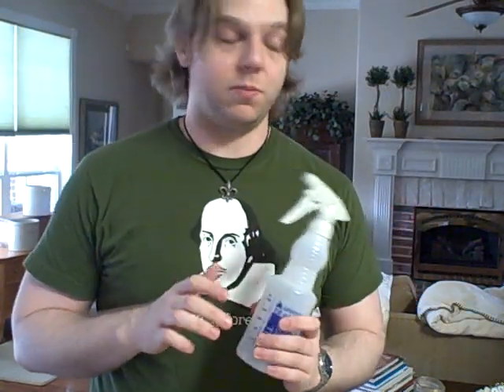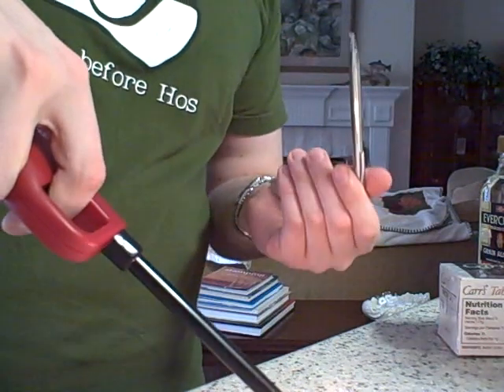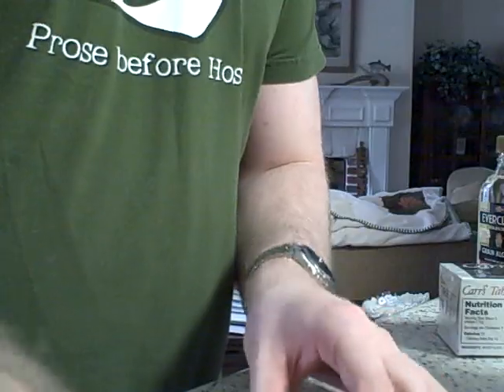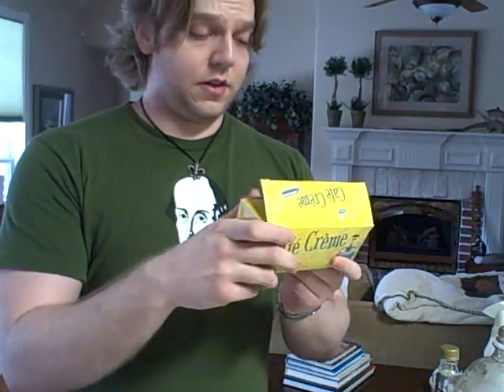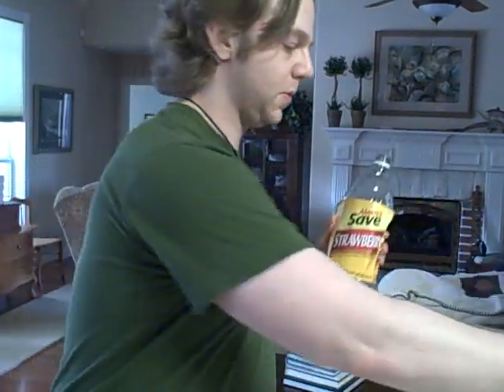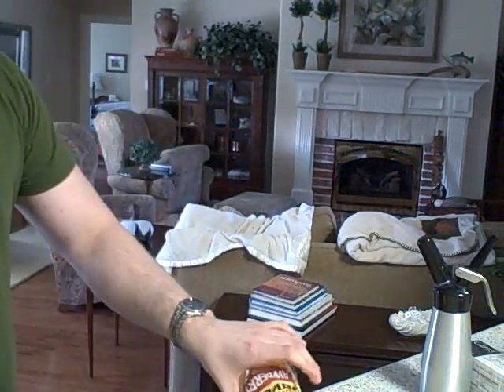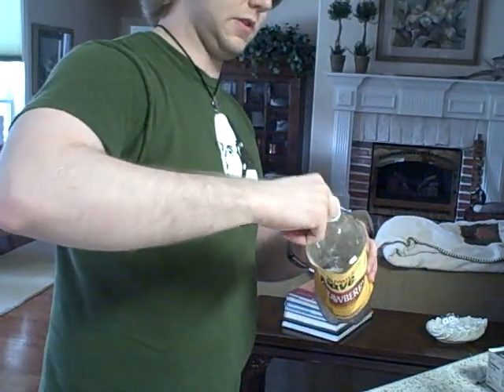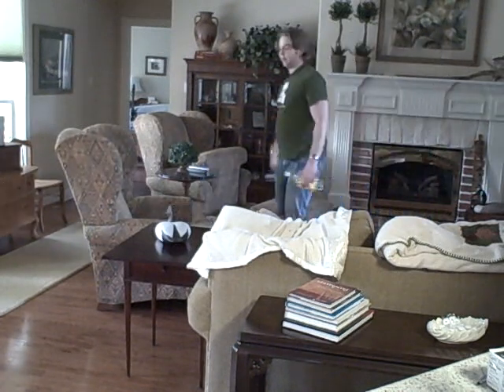How to Build a Rocket Engine with Alcohol and Nitrous Oxide